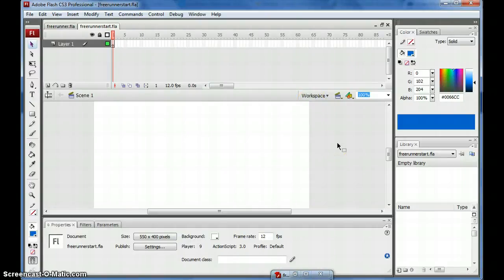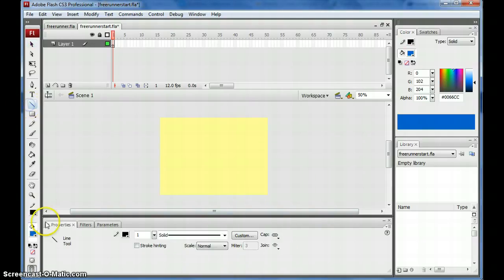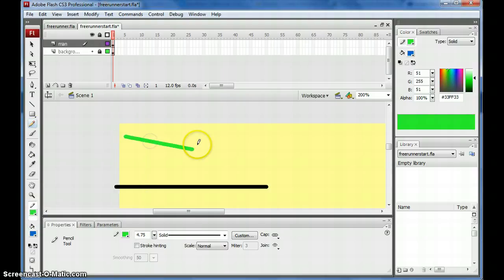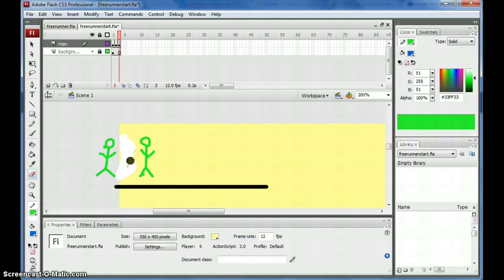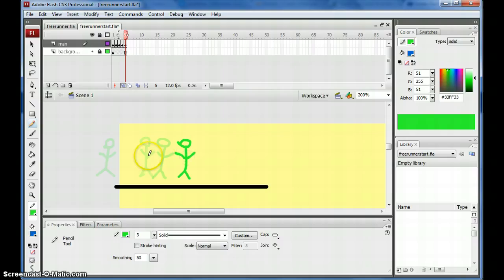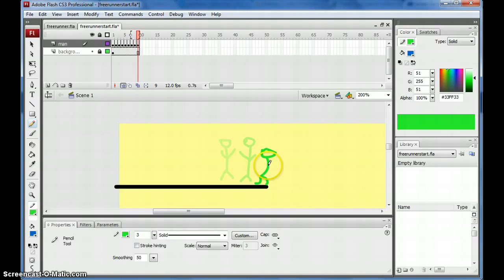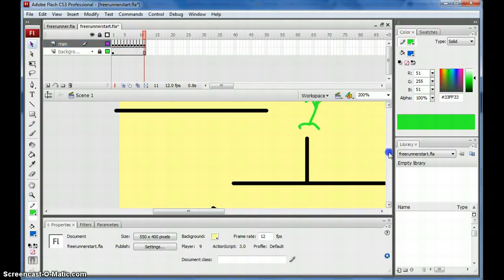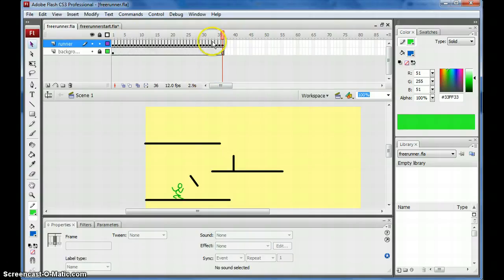Adobe Flash Frame Animation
Using blank keyframes and onion skinning to create a simple animation